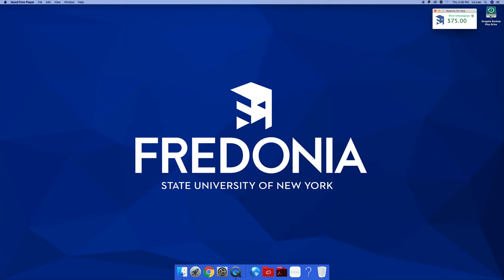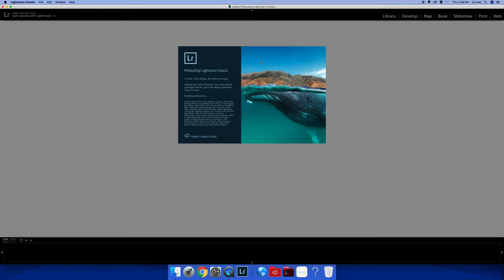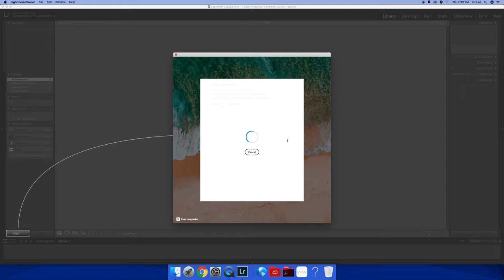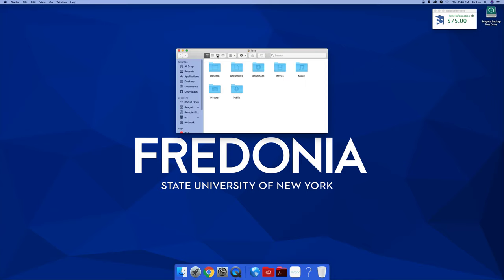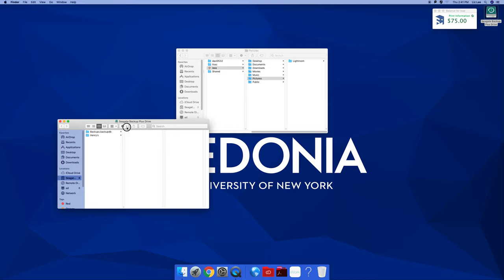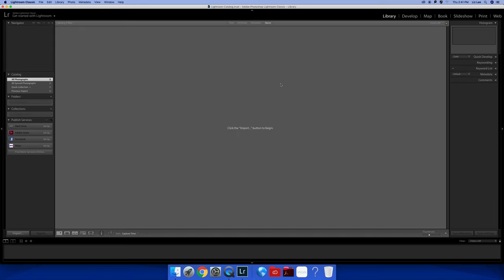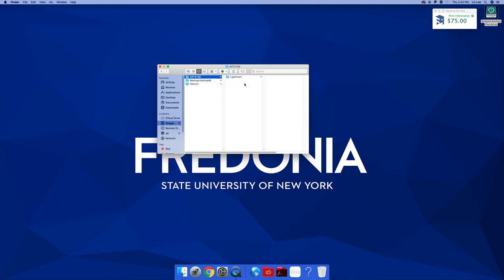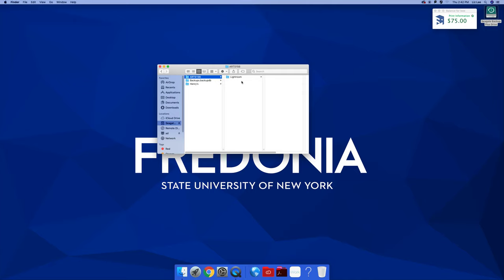Saving the Lightroom Catalog to an external device (for Igoe lab use only)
This screencast is intended only for ARTS 156 students using the Macs in the Igoe computer lab, does not pertain to students with personal computers.